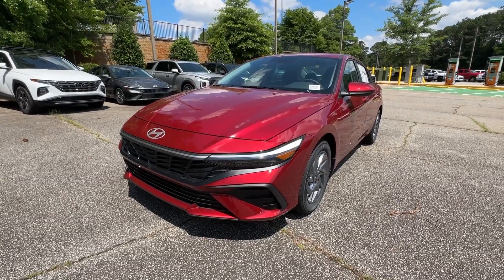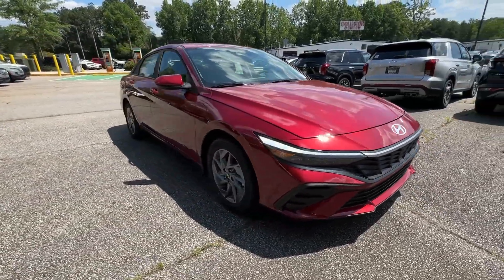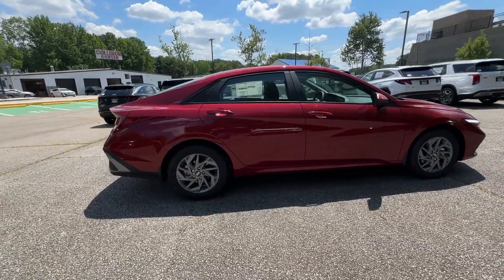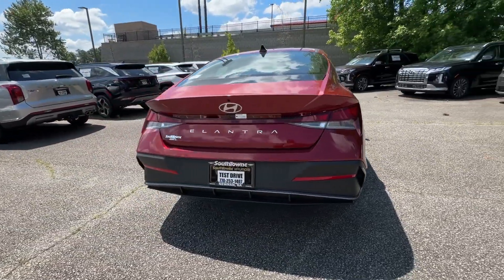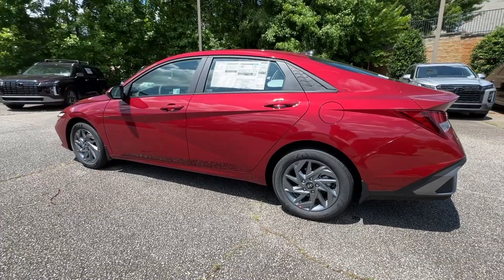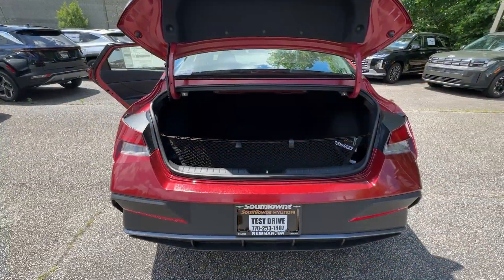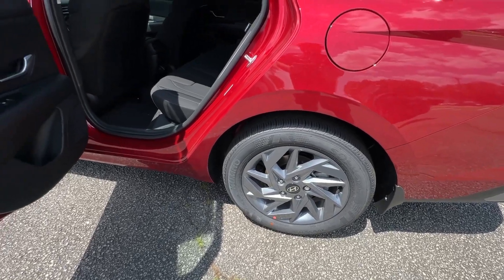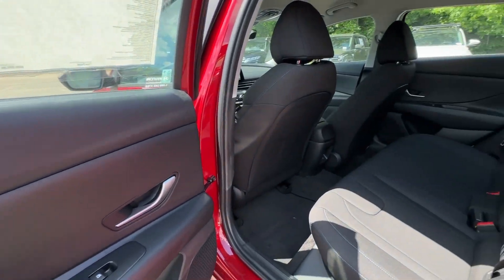2024 Hyundai Elantra Newnan, Peach Tree, Carrollton, Grantville, Palmetto, GA 2D5929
Ultimate Red New 2024 Hyundai Elantra SEL available in Newnan, Georgia at  at Southtowne Hyundai Newnan. Servicing the Peach Tree, Carrollton, Grantville, Palmetto, GA area.

800 Bullsboro Dr.

NEW- $1250 MUST FINANCE WITH HMFC Prices do not include government fees which include tax tag and title. All prices Include all available discounts and rebates. Specifications and availability subject to change without notice. See dealer for most current information. **Consumer must print and present prior to purchase for discounted price.**Employees and their family members are excluded from special pricing discounts**. Priced units must be in-transit or in stock to qualify. Special order location fees for special request units have a $1500 order fee regardless of distance. All images are for illustrative purposes only actual product may vary see dealer for details or questions.brbr31/40 City/Highway MPGbrbr2024 Hyundai Elantra SEL Ultimate Red 4D Sedan FWD IVT I4brbrTHIS VEHICLE INCLUDES THE FOLLOWING FEATURES AND OPTIONS: Option Group 01 16 x 6.5J Alloy Wheels 4-Wheel Disc Brakes 6 Speakers ABS brakes Air Conditioning Alloy wheels AM/FM radio: SiriusXM Apple CarPlay & Android Auto Auto High-beam Headlights Automatic temperature control Brake assist Bumpers: body-color Cargo Net Cargo Side Bins Carpeted Floor Mats Cloth Seat Trim Delay-off headlights Driver door bin Driver vanity mirror Dual front impact airbags Dual front side impact airbags Electronic Stability Control Emergency communication system: Bluelink+ Exterior Parking Camera Rear First Aid Kit Front anti-roll bar Front Bucket Seats Front Center Armrest Front dual zone A/C Front reading lights Front wheel independent suspension Fully automatic headlights Illuminated entry Low tire pressure warning Navigation System Occupant sensing airbag Outside temperature display Overhead airbag Overhead console Panic alarm Passenger door bin Passenger vanity mirror Power door mirrors Power steering Power windows Radio: AM/FM/HD/SiriusXM Display Audio Rear Bumper Applique Rear side impact airbag Rear window defroster Remote keyless entry Reversible Cargo Tray Security system Speed control Speed-sensing steering Steering wheel mounted audio controls Tachometer Telescoping steering wheel Tilt steering wheel Traction control Trip computer and Variably intermittent wipers. Price does not include tax tag or title fees. Dealer retains all rebates. Not compatible with special APR. Price does includes: $1500 - Retail Bonus Cash. Exp. 06/03/2024